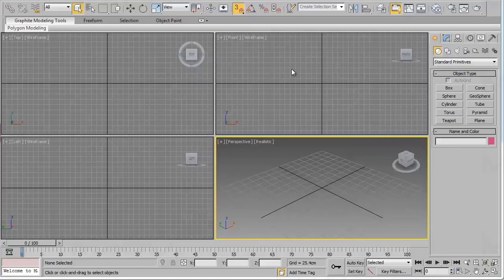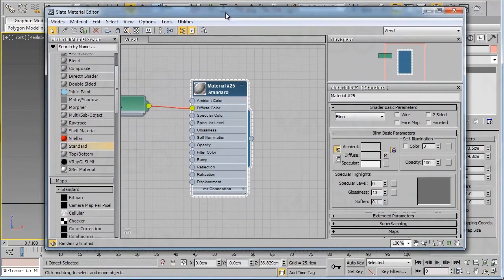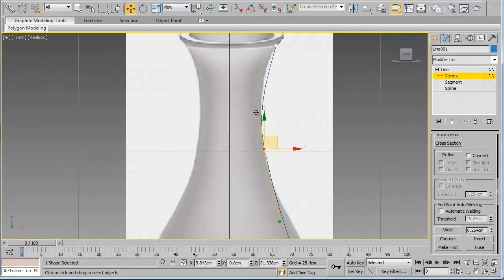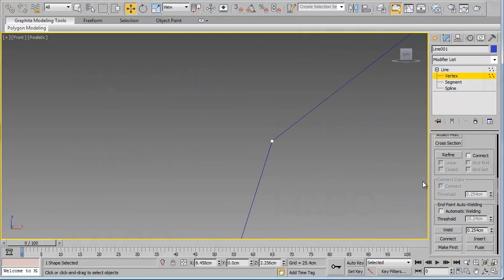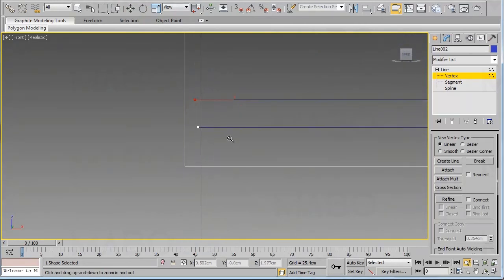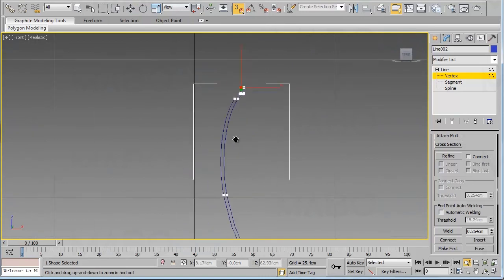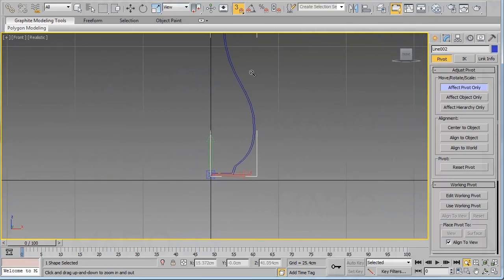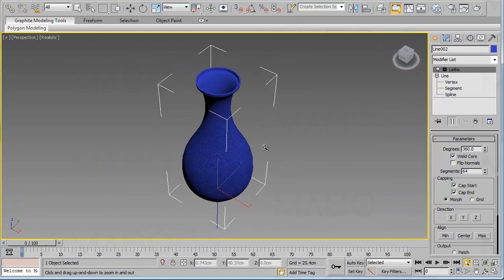Modeling a vase in 3ds max: Easy tutorial with English voice over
In this easy tutorial we will learn how to make 3d model of vase in 3ds max.
1. Find a reference image for the vase which you want to model.
2. Apply a material to a plane which has the same dimensions ratio as the vase reference image.
3. Draw an spline over the outline of the reference image's vase.
4. Apply lathe modifier.
Thanks.